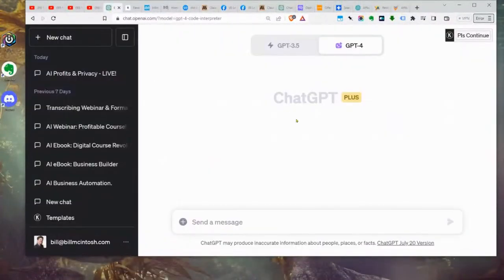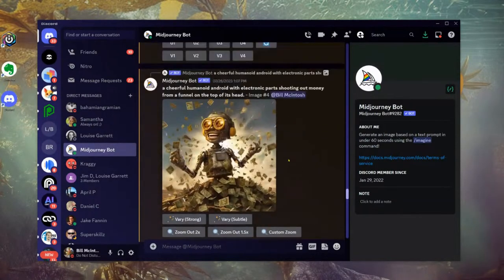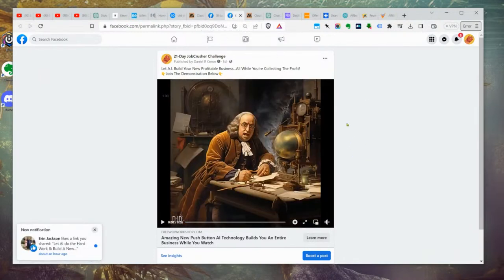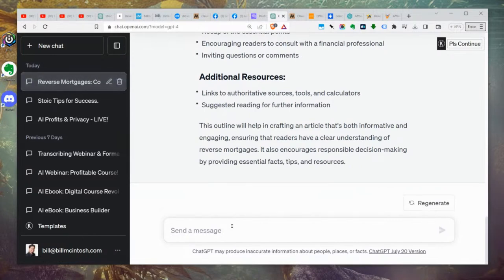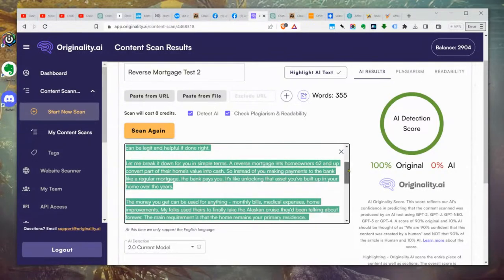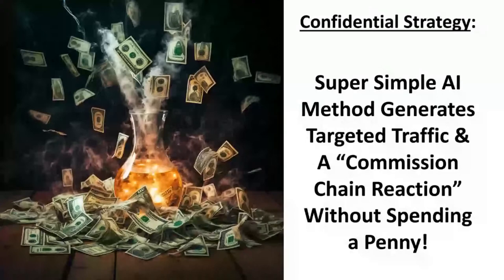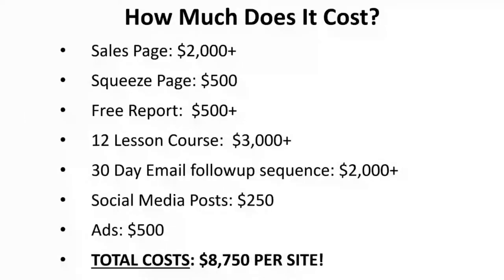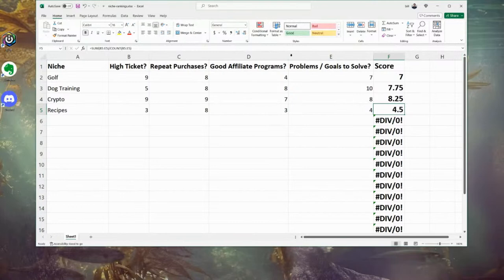🔴LIVE: AI for Entrepreneurs With Bill McIntosh - Turning AI into Dollars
Join us for an exclusive LIVE STREAM as we delve into the fascinating world of Artificial Intelligence, privacy, YouTube channel creation, and niche market mastery! In this comprehensive tutorial, we'll cover the following key areas:

Using AI to Profit: Learn how AI technologies can streamline your business, automate tedious processes, and significantly increase your revenue. Whether you're a seasoned entrepreneur or a startup enthusiast, our experts will guide you through machine learning, data analytics, and automation strategies that are tailored to boost your profit margins.

How to Evade AI Detection: In a world where privacy is becoming increasingly scarce, we'll uncover techniques and strategies to evade AI detection. From encryption methods to using Virtual Private Networks (VPNs), our insights will help you maintain privacy in an AI-dominated world. Stay one step ahead with our expert guidance.

How to Build a Faceless YouTube Channel: Want to create a YouTube channel without revealing your identity? Our workshop will walk you through the creation of a faceless YouTube channel, focusing on content creation, branding, audience engagement, and maintaining anonymity. Get the blueprint for success without sacrificing your privacy.

How to Pick a Niche Market: Finding your business's sweet spot can be a challenging task. In our live session, we'll explore market analysis, customer behavior, competition research, and other vital factors to help you identify and thrive in your niche market. With our tailored guidance, you'll be poised to dominate your chosen niche.

Gain access to cutting-edge strategies and insights from industry experts.
Participate in our LIVE Q&A session to get your questions answered.
Network with like-minded individuals who share your interests and goals.
Receive exclusive resources, tools, and templates to help you implement what you've learned.
Whether you're an AI enthusiast, a budding YouTuber, or a business owner looking to find the perfect niche, this live stream is tailored to equip you with the skills and knowledge you need to succeed.